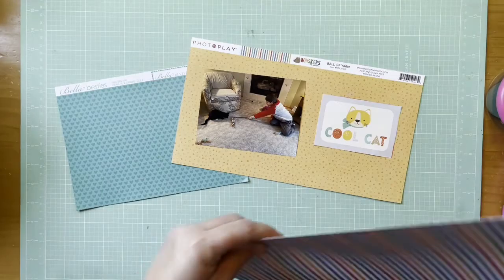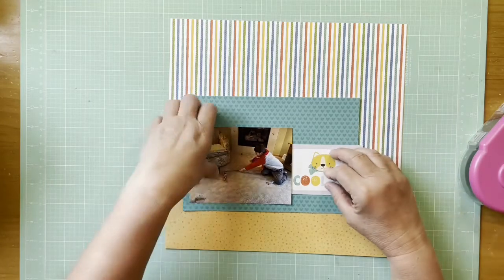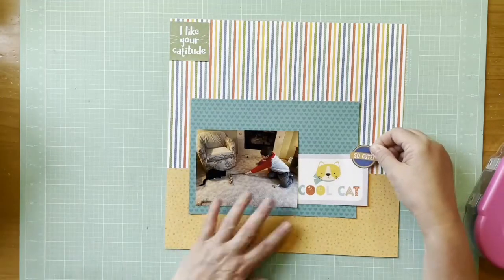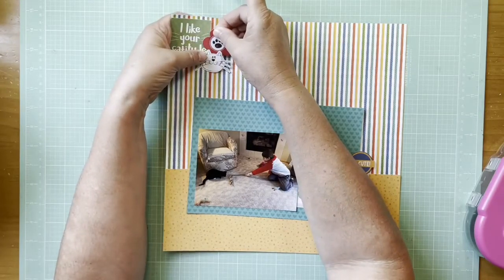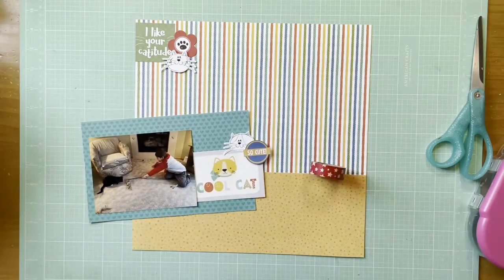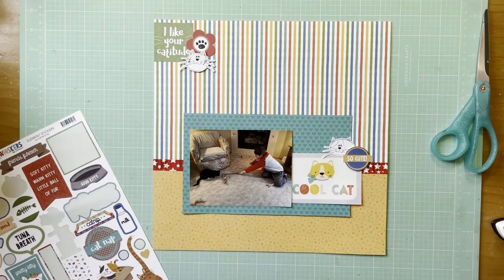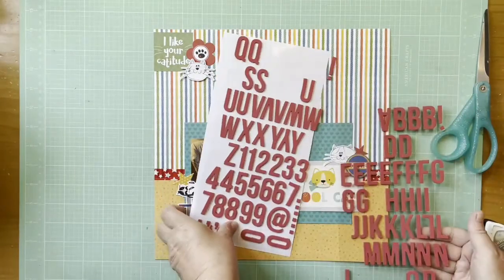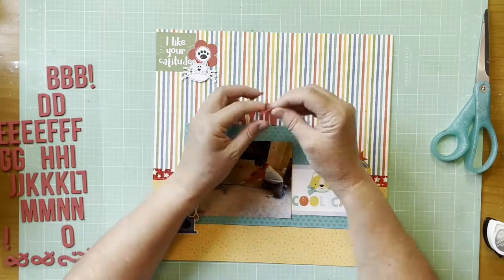Scrapbook Process #607 Playing